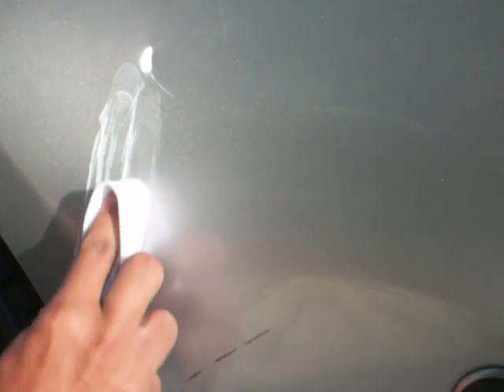Amazing cleaning tool for clear coat damage without wet sanding repair rubbing compound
I had some damage to my car when I bought it including scuff marks and light opaque drips. I thought I was going to have to wet sand. These marks would not come out with solvants, soap, regular washing. nothing was working until I tried this.